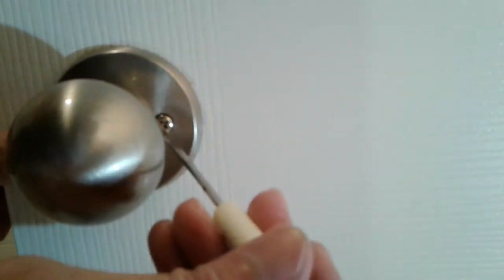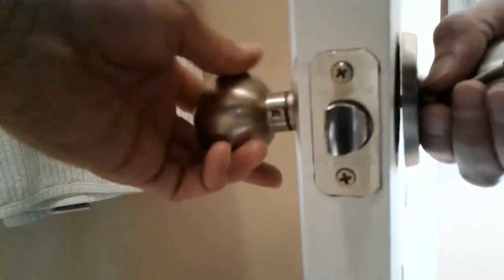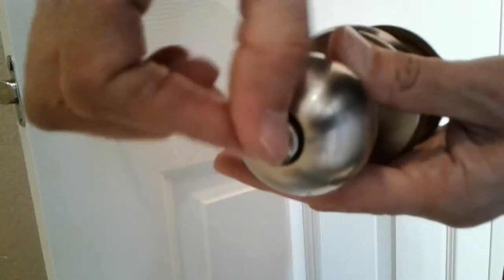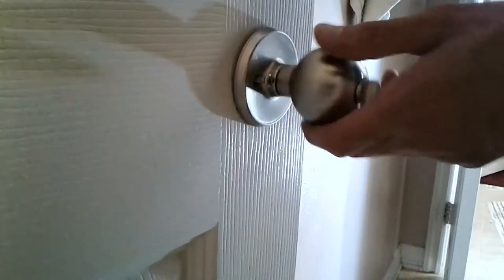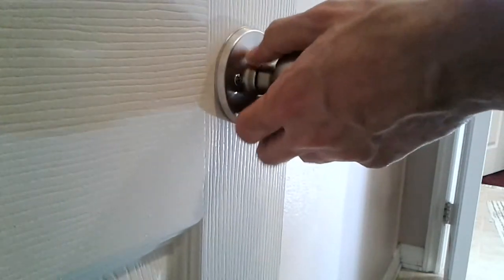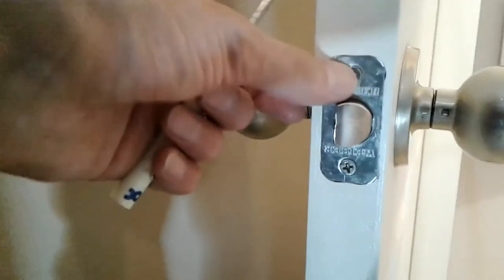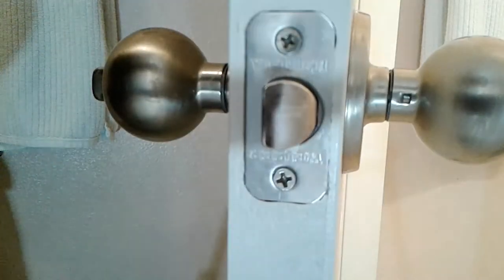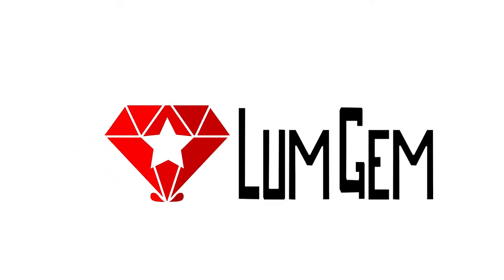How to install a door knob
How to install a simple door knob in a jack and jill bathroom.